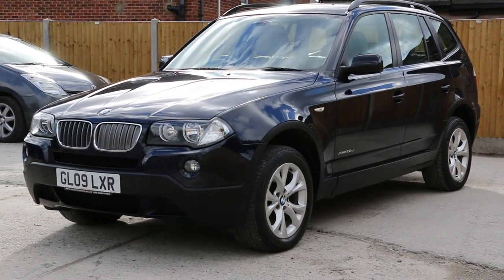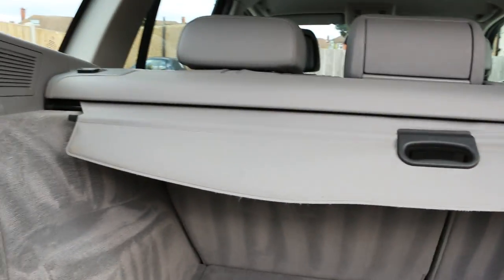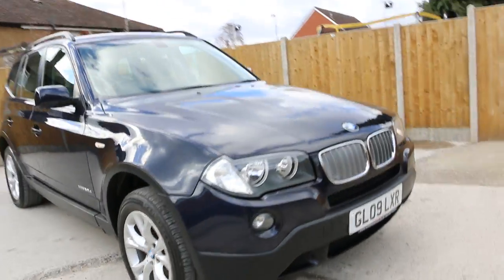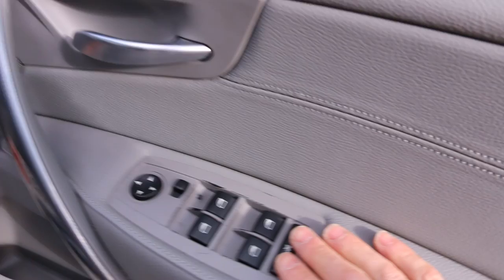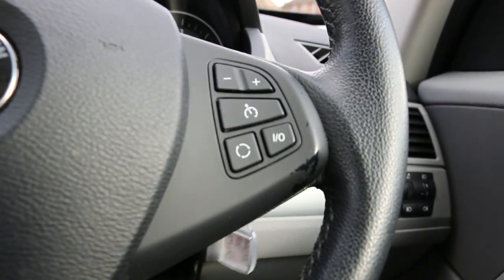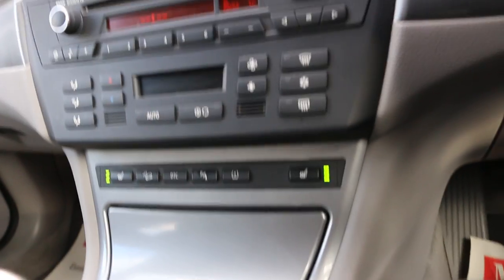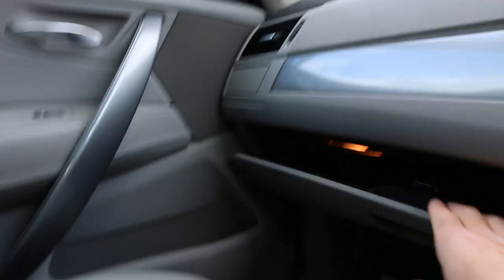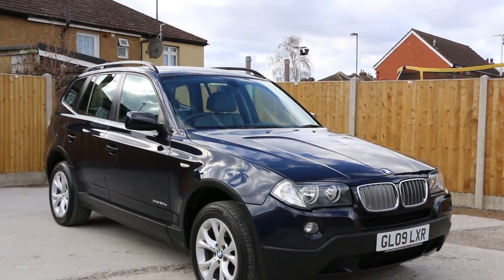BMW X3 2.0d xDrive SE Edition Premium Turbo Diesel 177 PS 4x4 4WD 6 Speed Auto Full Leather GL09LXR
Metallic Monaco Blue, Full Grey Nevada Leather Interior, Heated Seats, PDC Front and Rear Parking Sensors, Air Conditioning, Climate Control, Cruise Control, Electric Windows/Mirrors, Power Steering, ABS Brakes, DTC Traction Control, Front and Side Airbags, ISOFIX Child Seat Preparation, Stereo, CD, AUX-in, Multi Function Steering Wheel, Auto Dimming Rear View Mirror, 5x Three Point Seat Belts, 5x Headrests, Centre Armrest, Split Folding Rear Seats, Luggage Cover, Roof Rails, Auto Headlights, Front Fogs, 17in BMW Alloys, Remote BMW Alarm, Same Private Owner for more than the last 3 Years, Only 56,000 Miles, Full BMW and BMW Specialist Service History, 5 Stamps in Service Book, Costs nearly £30,000 New, Can Over 48 MPG and Costs Just £230 Per Year To Tax, Low Road Tax. Alternative to M Sport, better MPG than 3.0d or 3.0sd. Every Vehicle is Subjected To a Rigorous RAC Approved 82 Point Buysure Inspection and is supplied Fully Serviced With a RAC Platinum Parts and Labour Warranty, 1 Years MOT, 12 Months RAC Roadside Assistance including home start and HPI Checked, 4 Years RAC Platinum Parts and Labour Warranty Available, Over 200 Cars in Stock, Finance Available, No Deposit Required, Part Exchange Available. McCarthy Cars Are RAC Approved and Highly Recommended By Them, Have Complete Peace Of Mind With The McCarthy Cars and RAC Buysure Programme. Available extras include Privacy Glass, Bluetooth, Sat Nav, DAB Radio, Front and Rear PDC Parking Aids, Leather Interiors and Heated Seats. McCarthy Cars are a Multi Award Winning Car Dealership and Most Loved Business in Croydon. McCarthy Cars, A Family Run Business Established Over 40 Years Ago, Open 7 Days a Week.